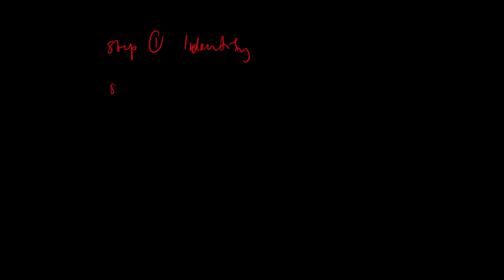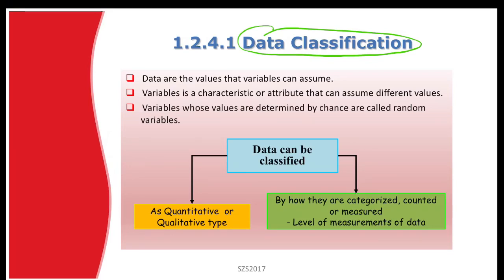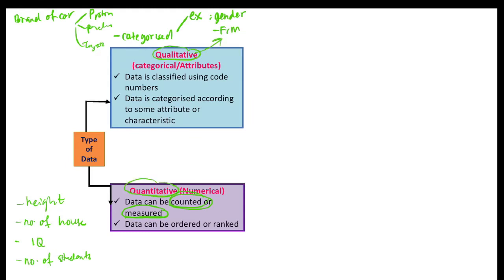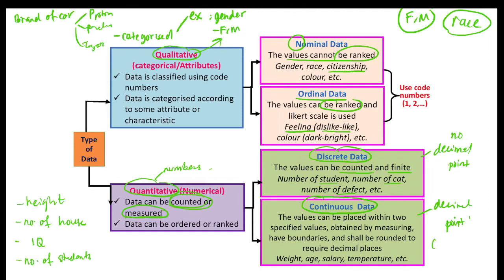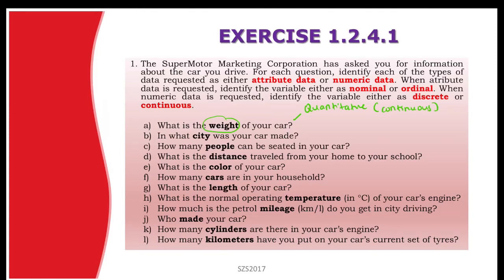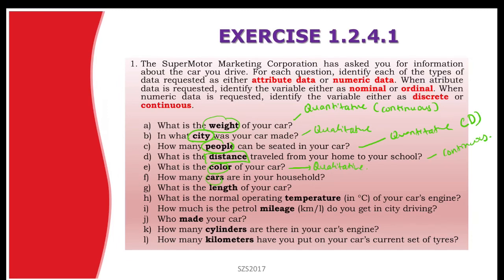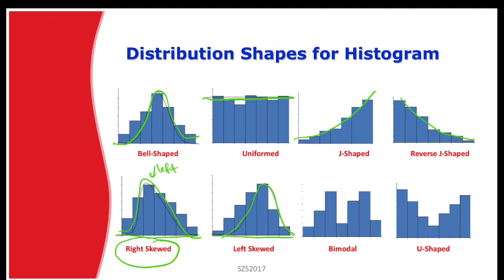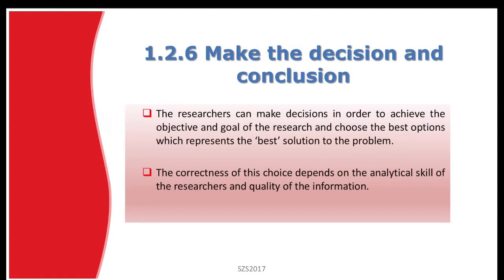BUM2413 Applied Statistics CHAPTER 1 (1.2) Part B